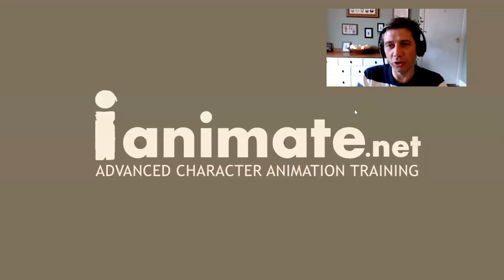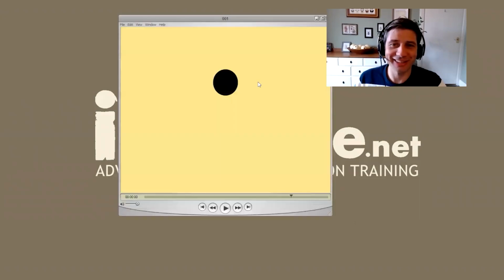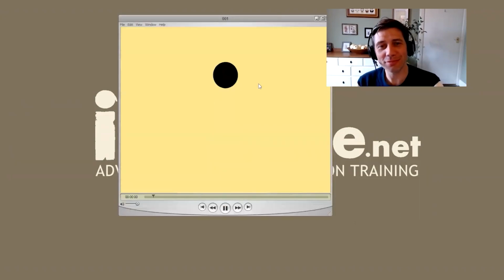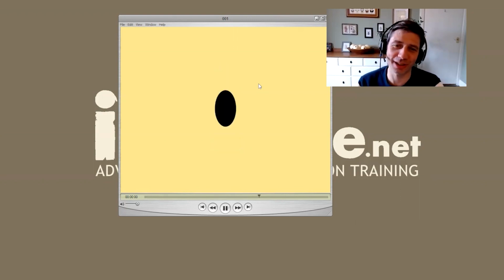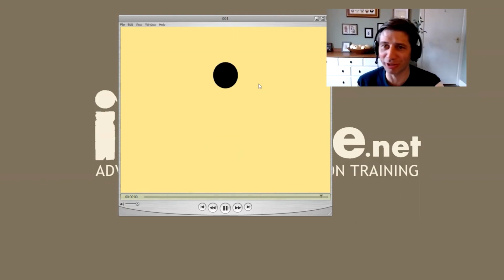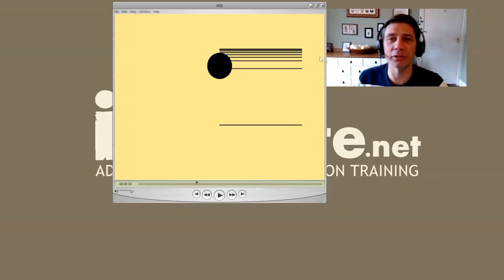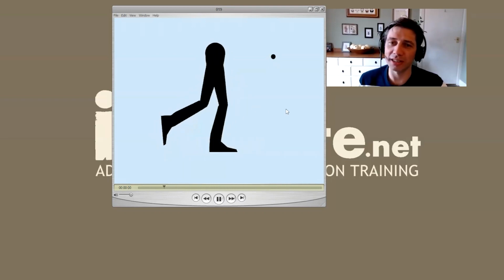Creature Basics with Brendan Body - Ep. 02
We are sharing more of the fundamentals about creature animation. Learn with Brendan Body how to break the body down into a series of simple shapes to build your animations.

Brendan also teaches how to Animate Fantasy Creatures in our Creatures Workshop 3: